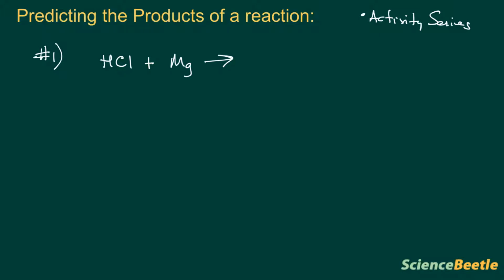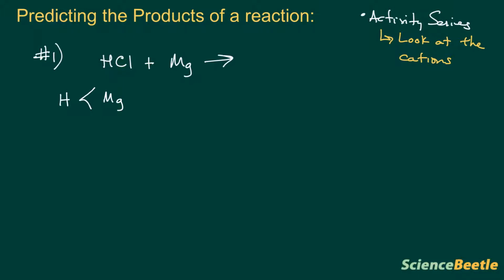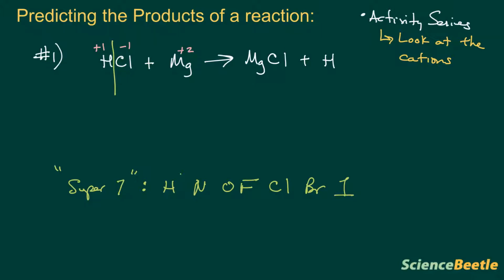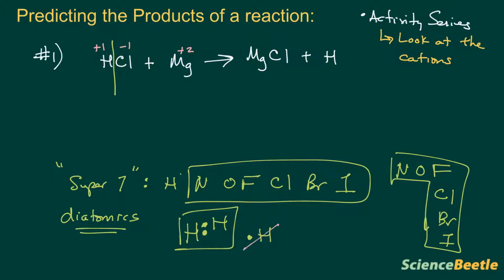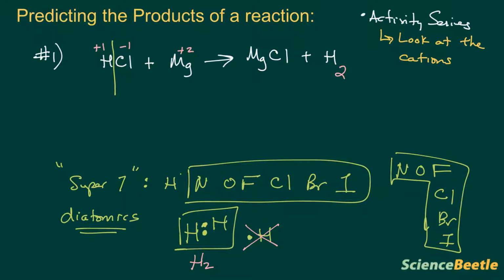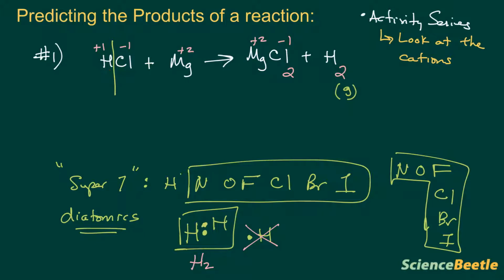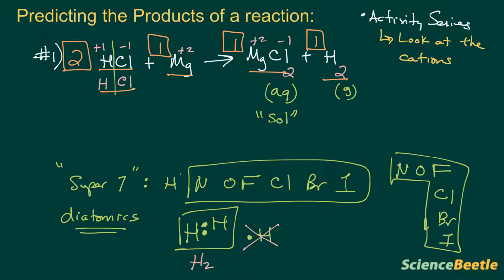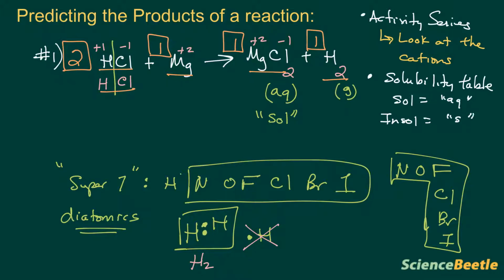Predicting the Products of a reaction (1)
This video lesson solves a sample problem in predicting the products of a chemical reaction.  Lesson also addresses activity series.